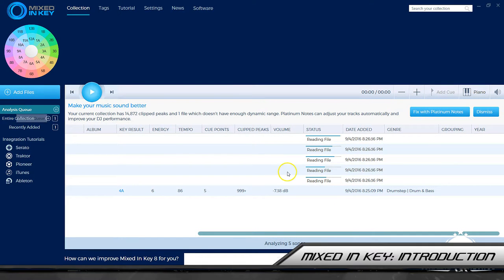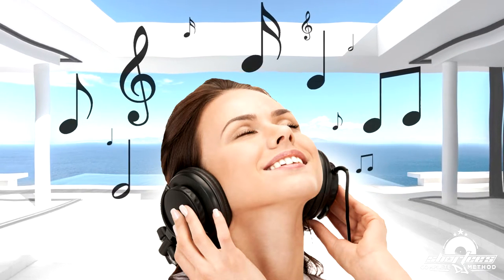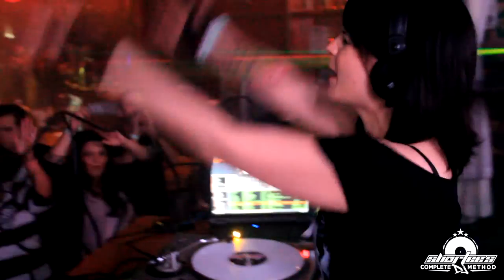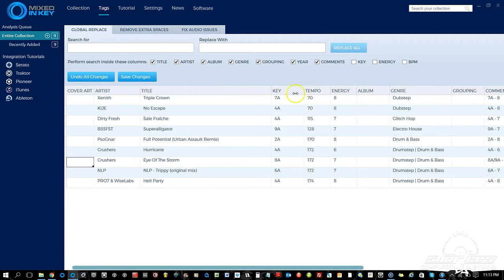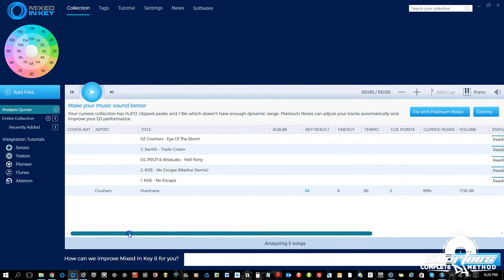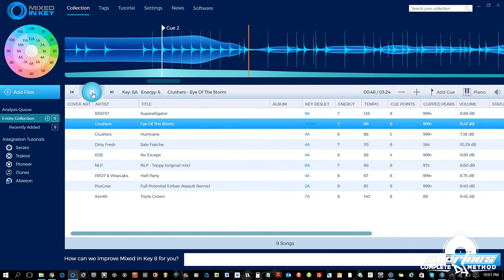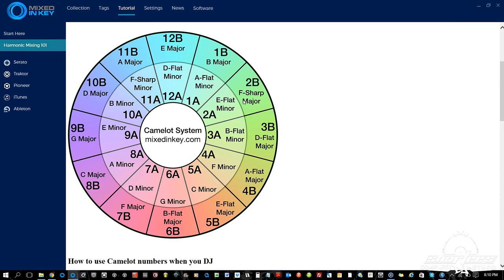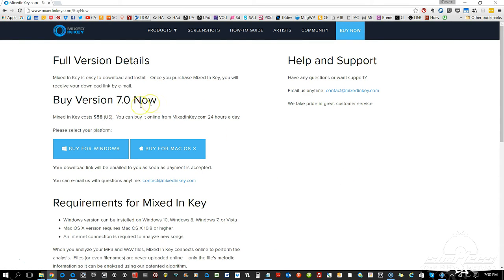Overview of Mixed In Key & Harmonic Mixing for DJs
Hey guys! In this video, I introduce my course on MIXED IN KEY and give you a quick overview of the software's features. I explain what HARMONIC MIXING generally is, what a KEY is and what the ROOT NOTE of a key is. I also clarify why you should mix harmonically as a DJ and why you should use key detection software such as Mixed in Key!

If you wanna learn more, such as the music theory behind harmonic mixing, the Camelot Wheel key system, and how to use the Mixed In Key key detection software, check out the full course: "THE COMPLETE GUIDE TO MIXED IN KEY"

Cheers!

SCDJ Method Presents:
"THE COMPLETE GUIDE TO MIXED IN KEY"

In this video course, world-renowned DJ Shortee explains the basic music theory behind harmonic mixing and teaches you how to use all the features and functions of the Mixed In Key key detection software.

Shortee thoroughly breaks down the Circle of Fifths in regard to DJing, how musical keys relate to each other, and how the Camelot Wheel relates to the Circle of Fifths. She also shows you how to use the Camelot Wheel system in various ways in order to mix your tracks harmonically while you are DJing.

She goes on to teach you how to use Mixed In Key to detect the keys, bpms, and energy level of your tracks; set automatic and manual cue points; create tags and playlists; utilize the piano roll; and so much more. Every lesson is taught in a clear and concise way that is easy for anyone to understand.

"The Complete Guide to Mixed In Key" is an excellent course for all skill levels and anyone who is interested in not only learning how to use the software and mix harmonically, but also the music theory behind harmonic mixing--a topic which is rarely covered in a course for DJs.

This information-packed course is part of the Software Series and is also an integral part of the Turntable Series, CDJ Series, Serato DJ Controller Series, and Traktor DJ Controller Series of Shortee's Complete DJ Method. It is essential for building a strong foundation to take your skills to the next level.

Know your MIXED IN KEY software inside and out and grab "The Complete Guide To MIXED IN KEY" today!

With over twenty years of professional experience as a multi-genre DJ, turntablist, music producer, author, and DJ instructor, DJ Shortee brings a wealth of knowledge and understanding to the classroom. She has taught for the Grammy Foundation, Dubspot, Scratch DJ Academy, Serato, Rane, Turntable U, SAE Institute, and more. Her name has become synonymous with the world of DJ instructional products, and she is respected worldwide for her talent as both an accomplished performer and a gifted teacher.